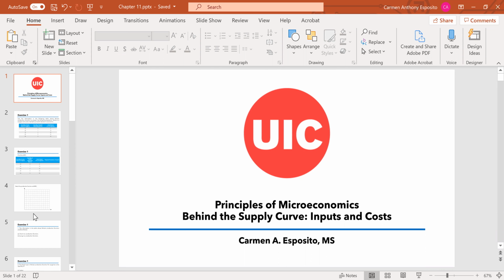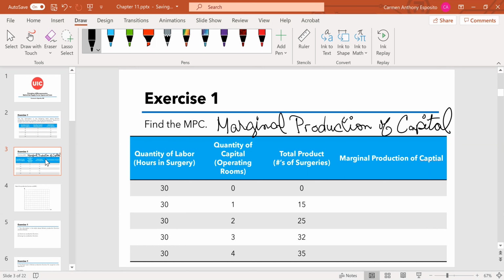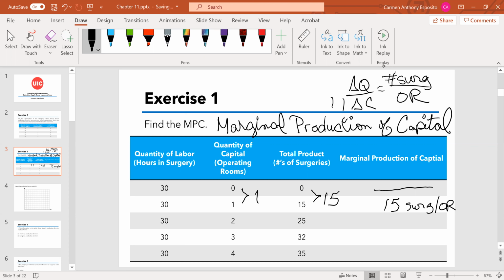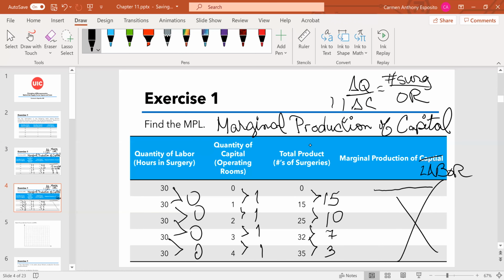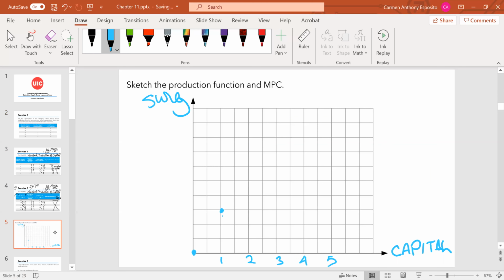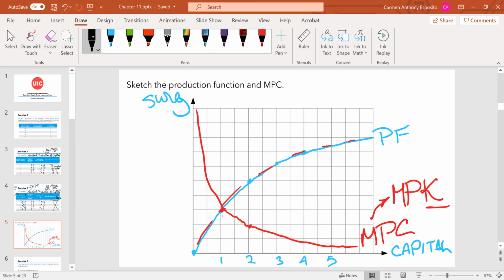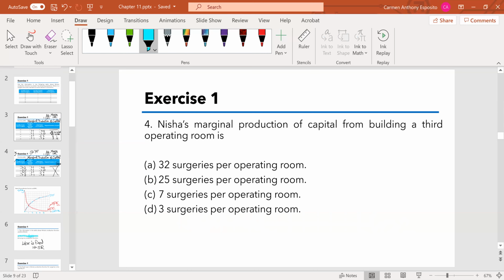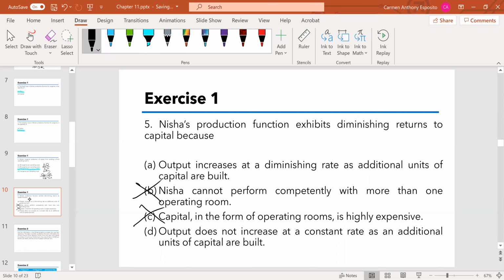ECON 120 Chapter 11 Part 1